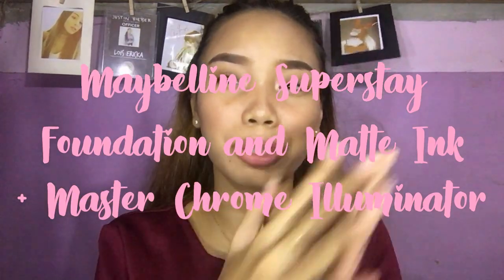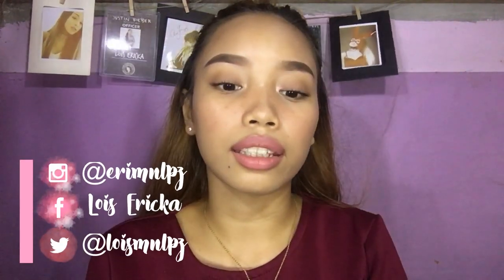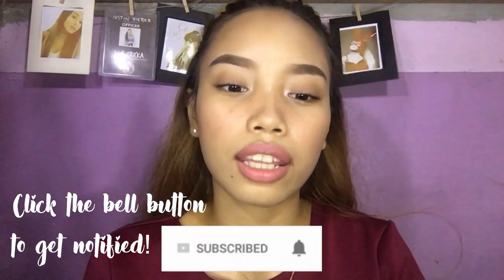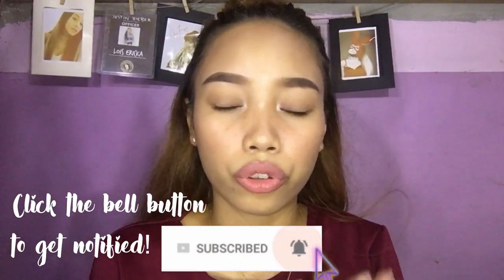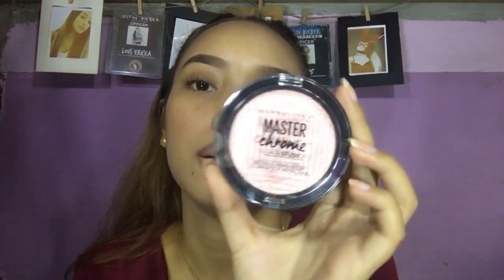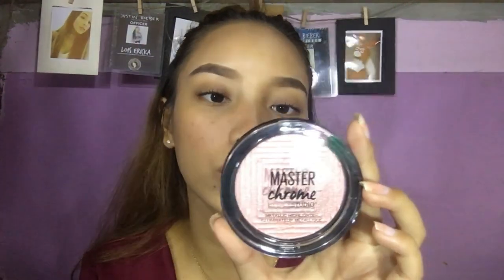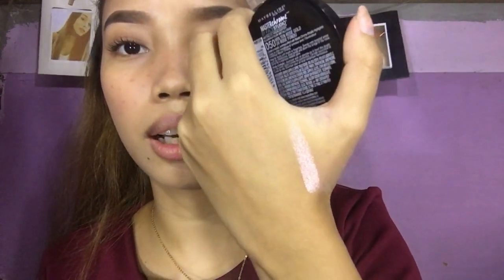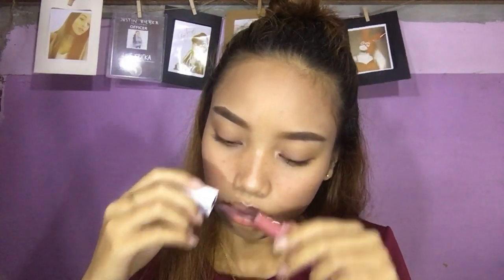Maybelline Superstay Foundation & Master Chrome Highlighter Review | Lois Manlapaz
♡ DON'T FORGET TO CLICK HD ♡

business/collabs maybe?